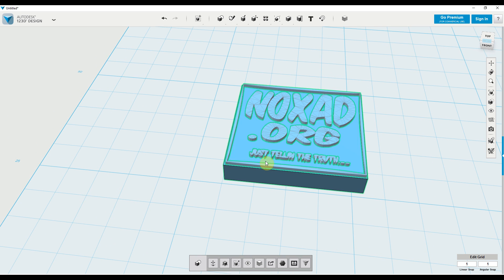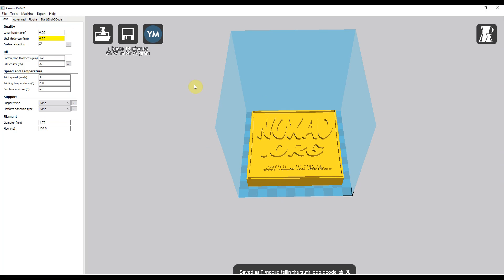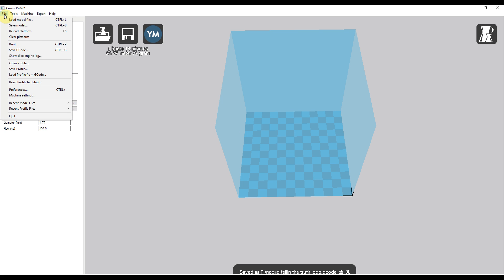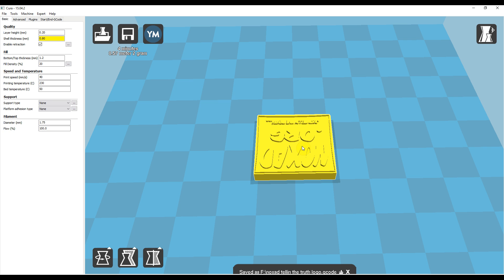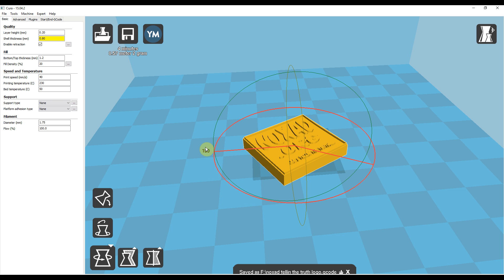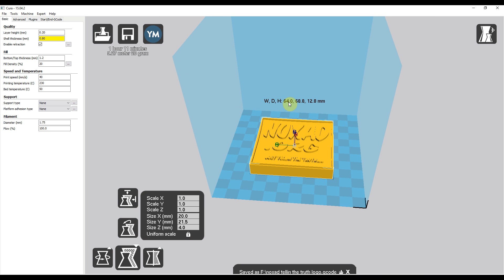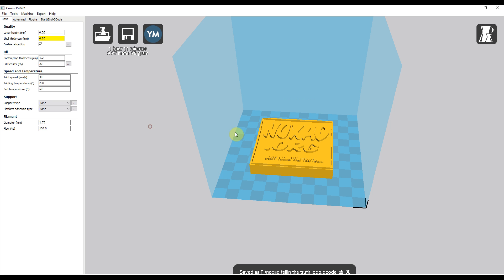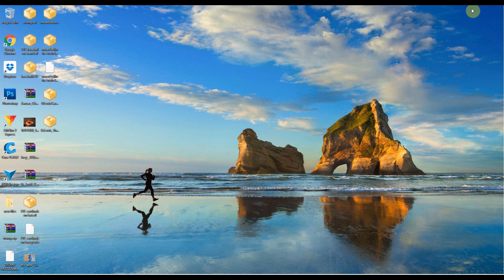How To Covert An STL File To A GCODE File For 3D Printing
How To Covert An STL File To A GCODE File For 3D Printing, if you have a printer like me you need a gcode file to print, I show you how to  use the most popular .stl file and turn it into a .GCODE file in no time!